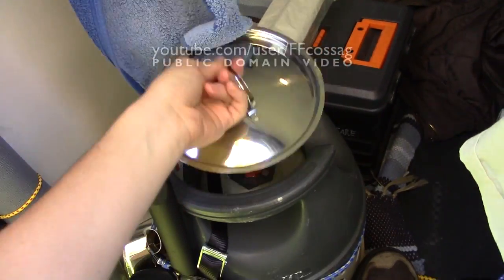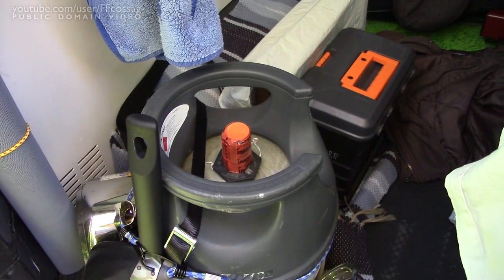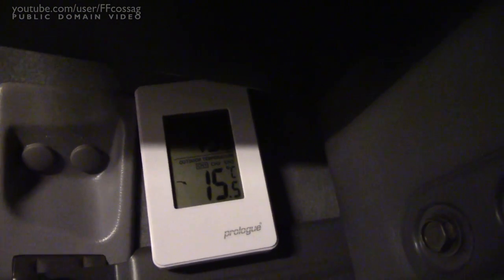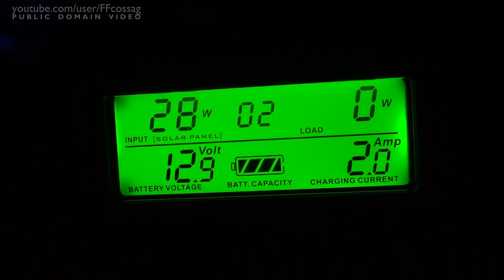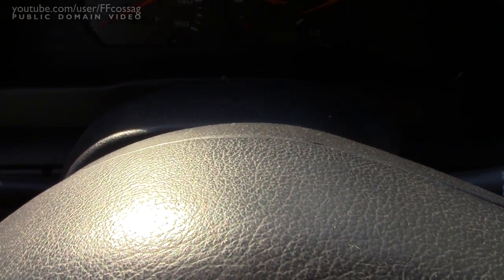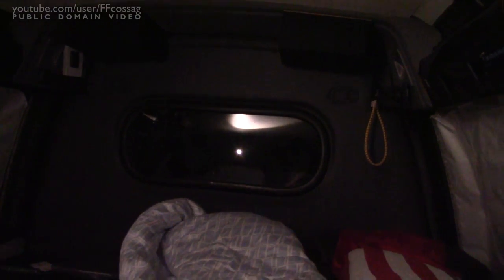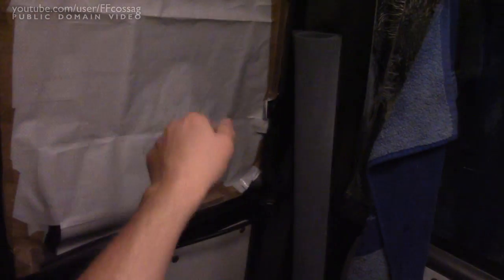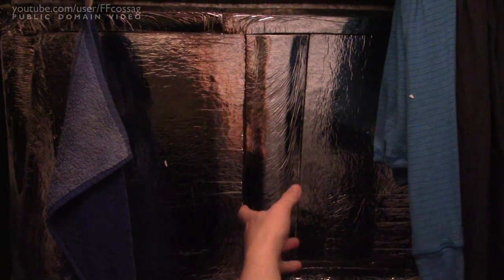VANLOG #2 - Broken van & NEED GAS BURNER